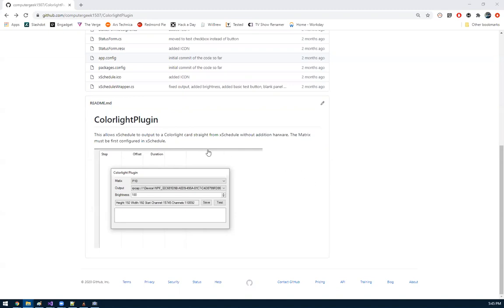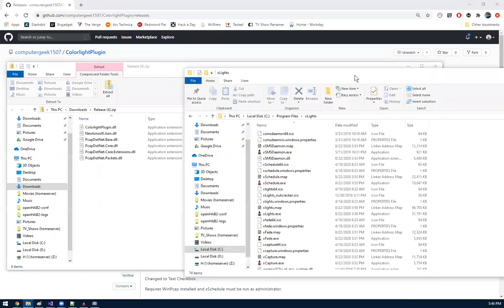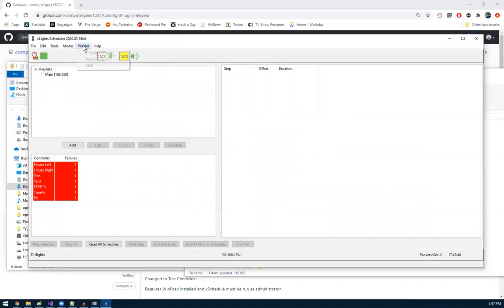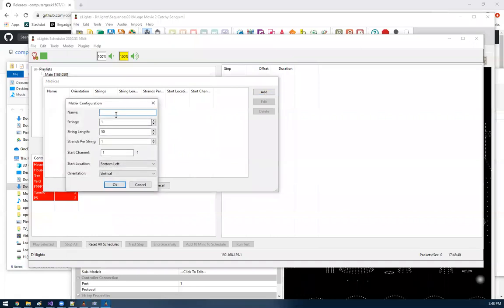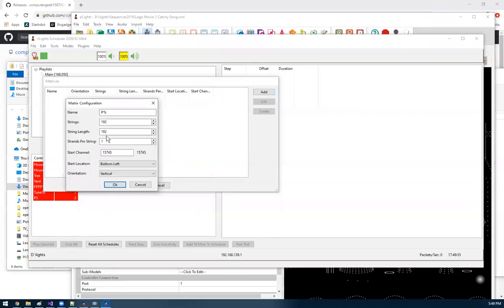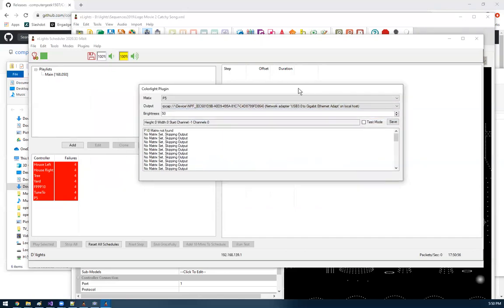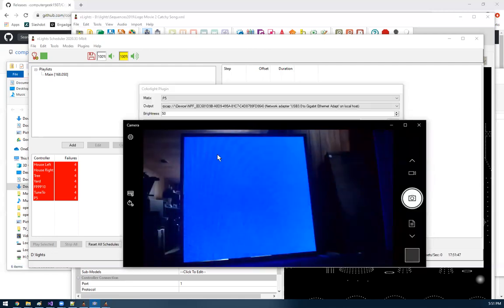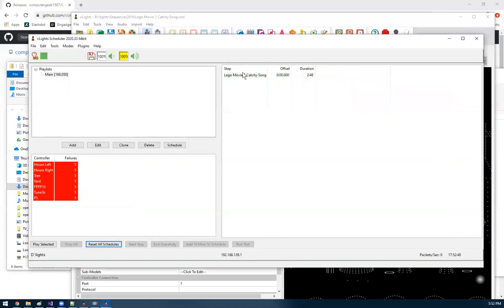Colorlight Plugin for xSchedule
ColorlightPlugin Download